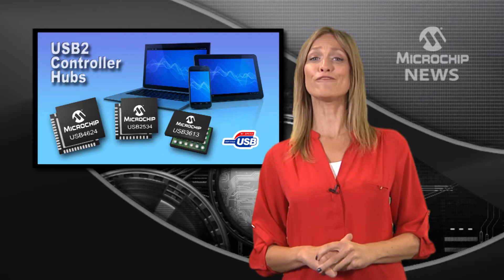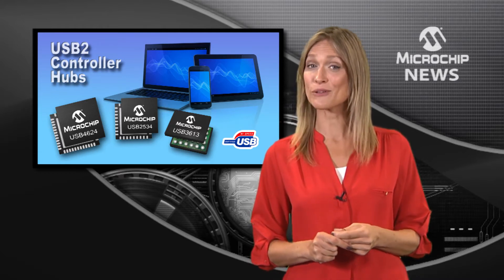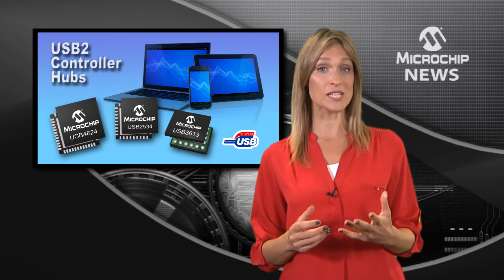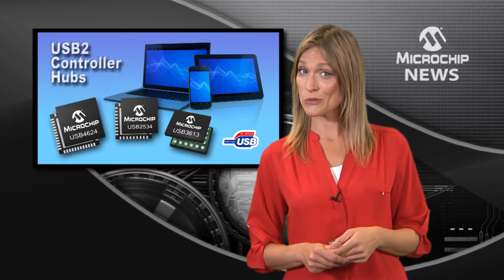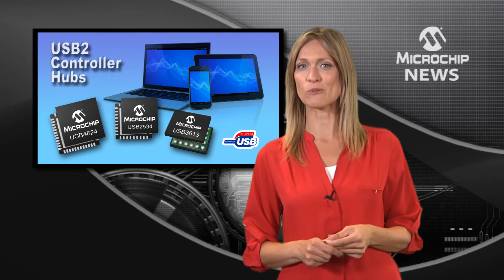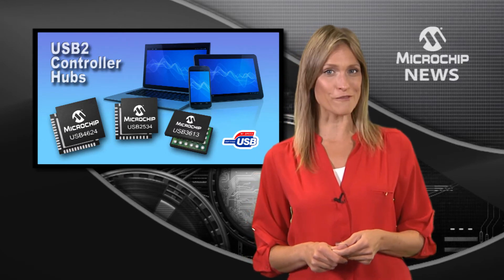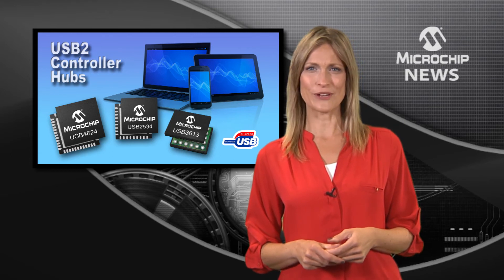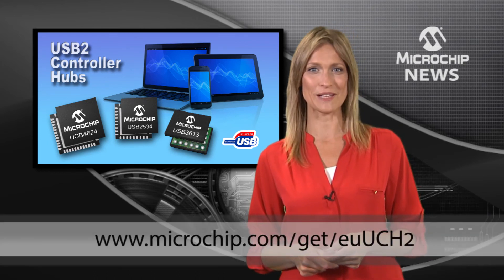Microchip Introduces World's First Programmable USB2 Controller Hubs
[MNV 146] Microchip Technology Introduces World's First Programmable USB2 Controller Hubs; Adds Simultaneous Support for USB2 and HSIC, Low-Power Modes